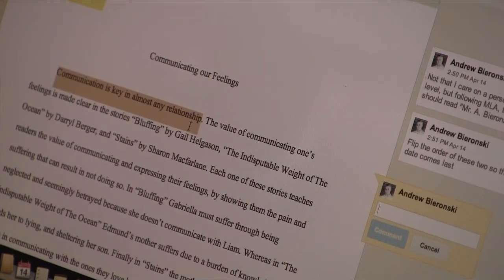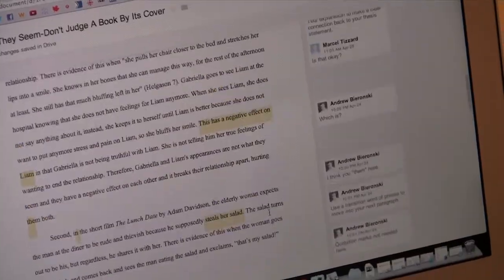Andrew Bieronski's Formative Feedback For Student Writing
Edcuator Andrew Bieronski explains how he used google docs to increase the amount of descriptive and formative feedback he could provide for his students to strengthen the communication during the writing process.